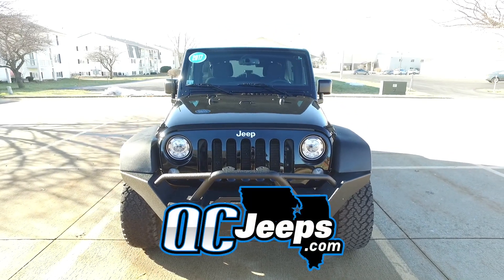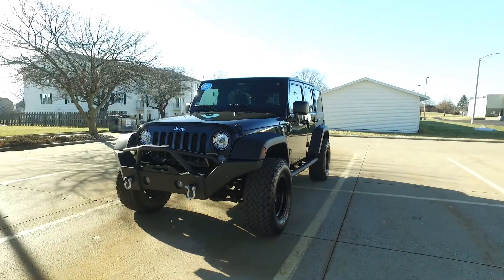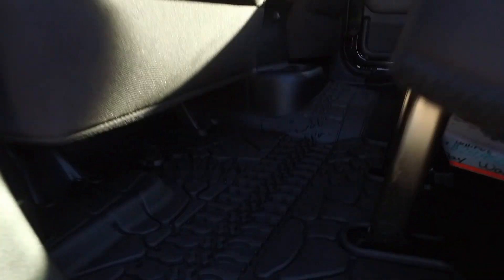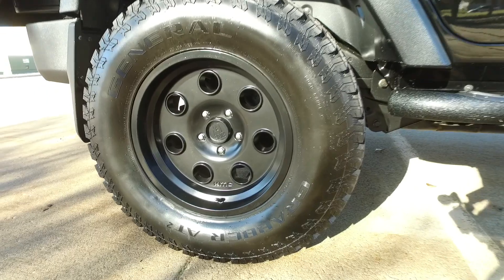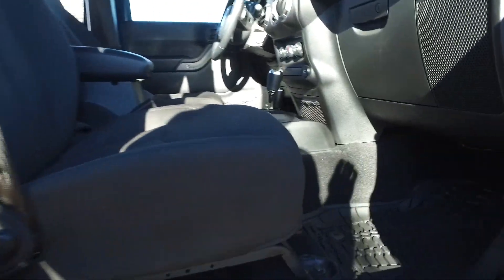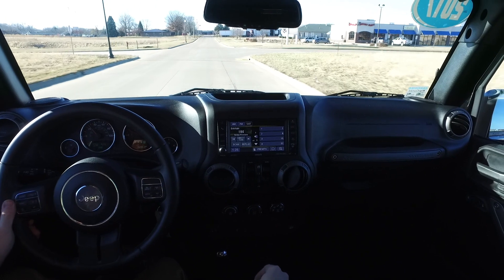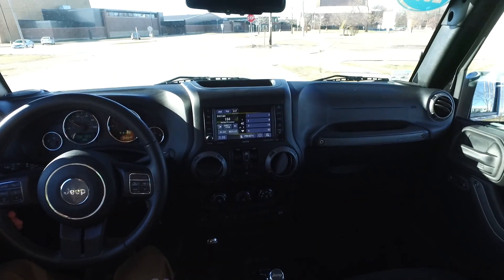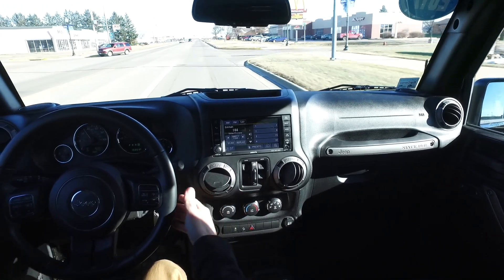QCJeeps.com 2017 Jeep Wrangler Unlimited